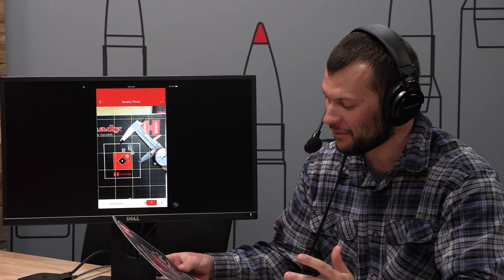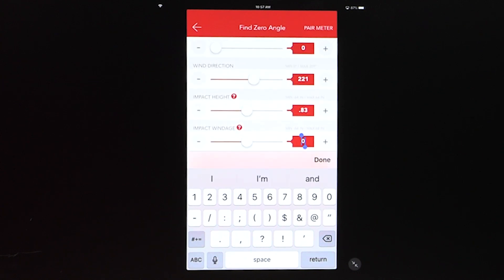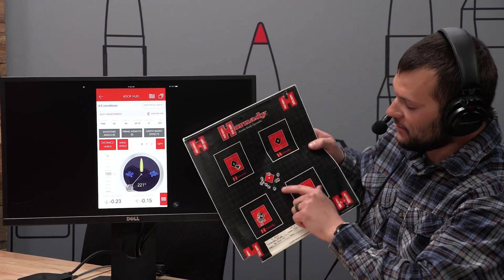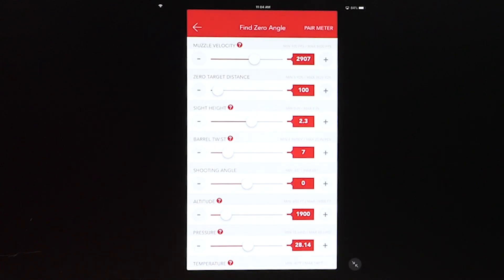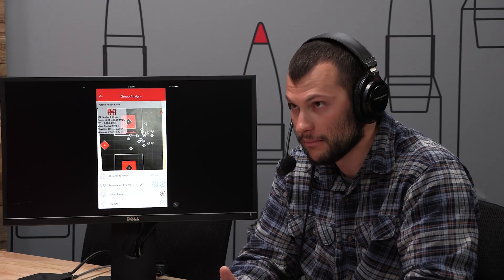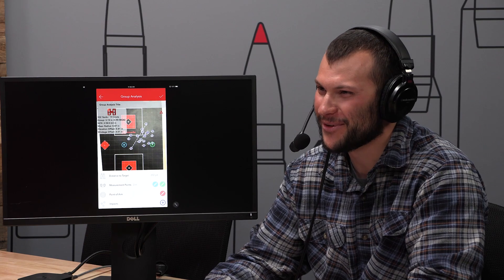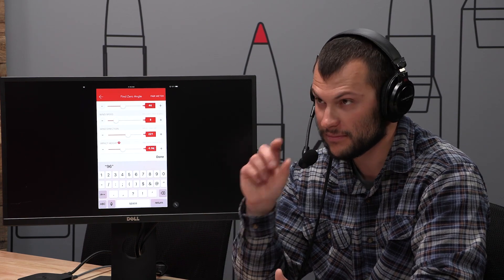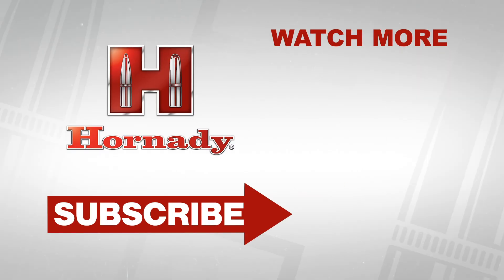How to use Group Analysis for Zero Angle | 4DOF Ballistic Calculator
Use the Group Analysis feature to measure group size, impact offsets, and other group metrics with your phone. It can also be used during Find Zero Angle, within the 4DOF Calculator, to calculate impact height and impact windage values. Check it out here!